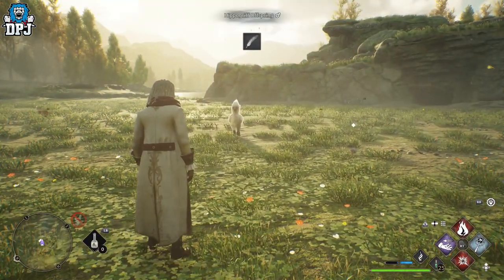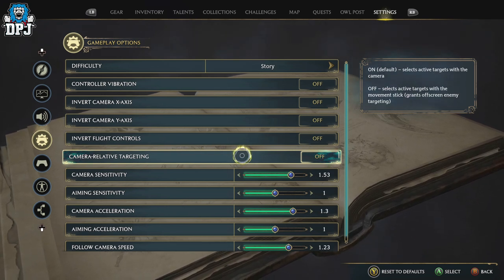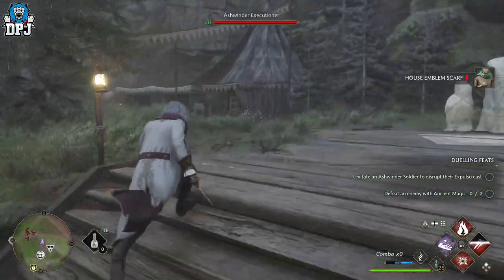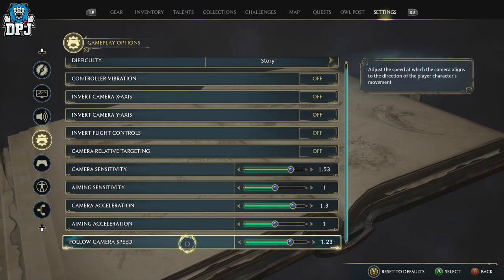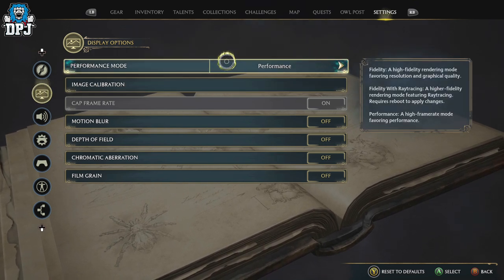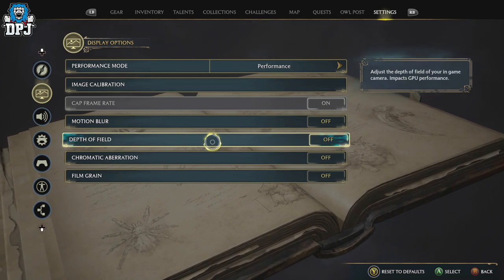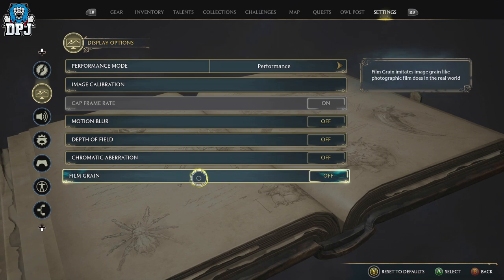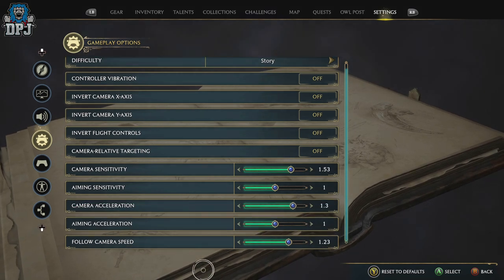Hogwarts Legacy - CHANGE THESE NOW! - Best Gameplay Settings For Xbox & Playstation Players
The best settings for Hogwarts Legacy console players, Xbox & Playstation players should use these settings for a better experience in Hogwarts Legacy.